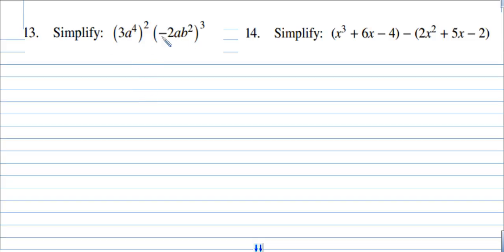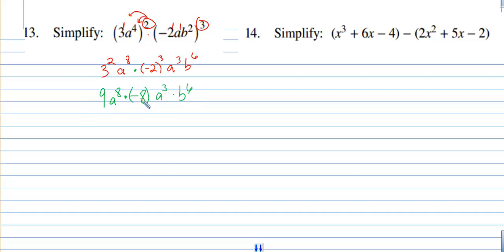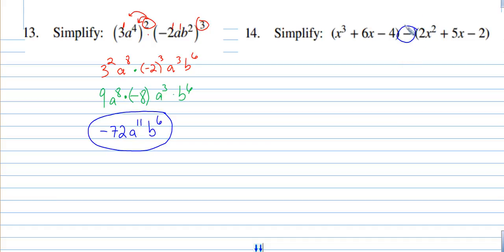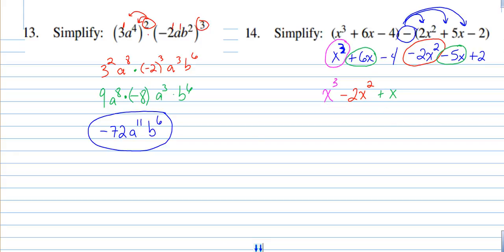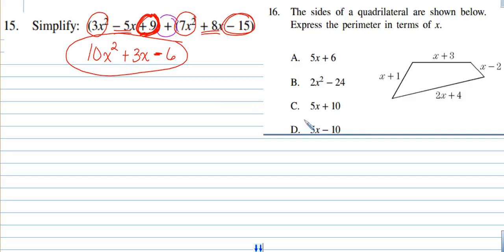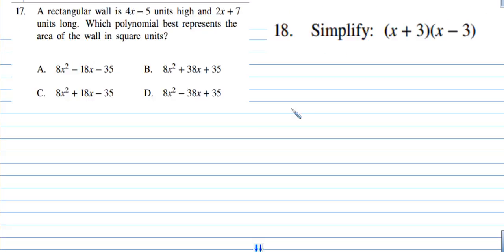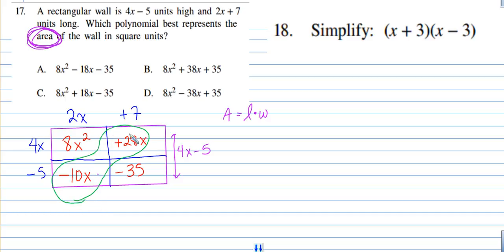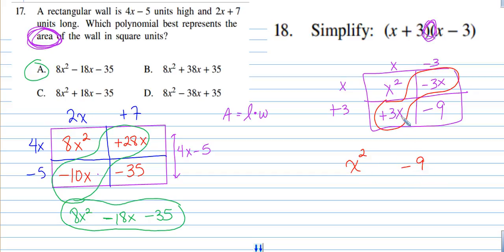Mid Term Review Q 13 - 18